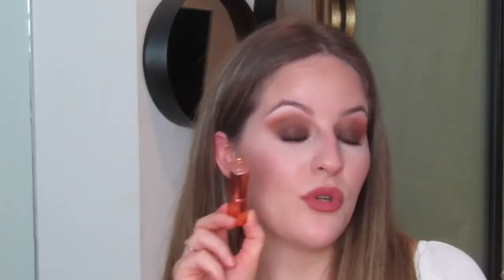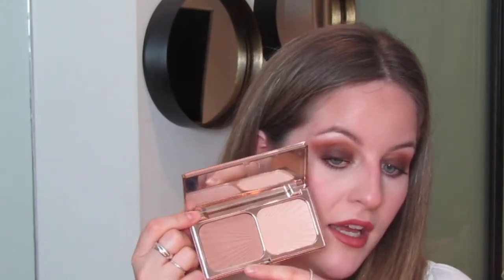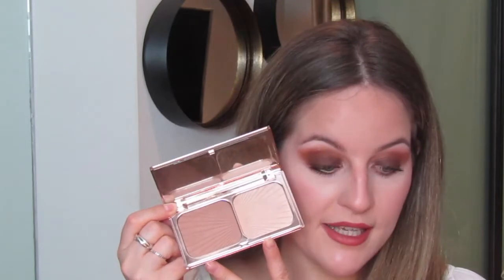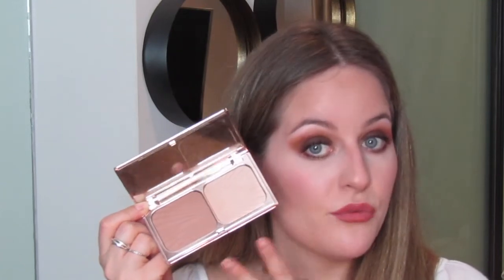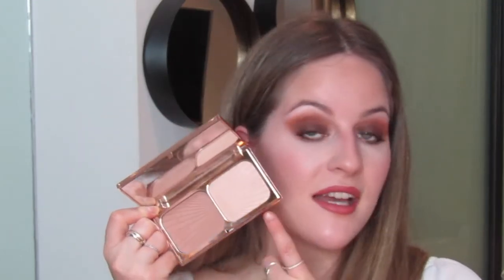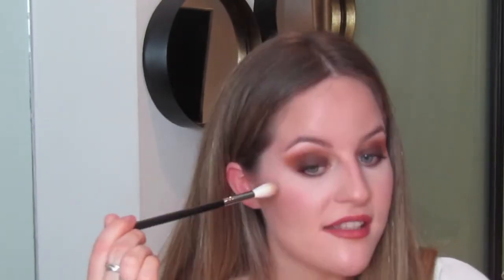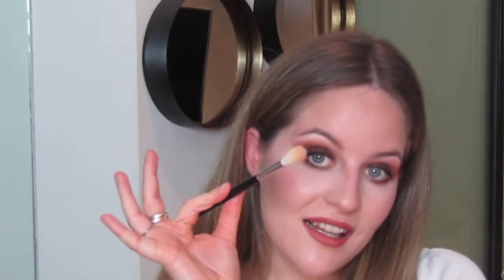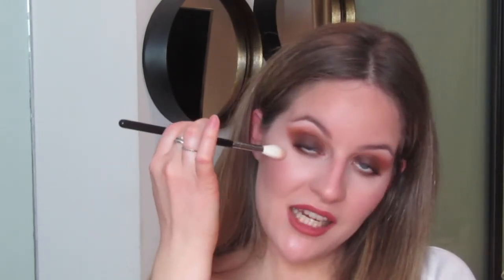PRODUCTS PRODUCTS PRODUCTS | Becky Walker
Find out which products I am LOVING!

I am also loving filming these videos, I don't get to talk JUST about products in my makeup tutorials so it's refreshing to be able to do this!

I hope you enjoy xxx